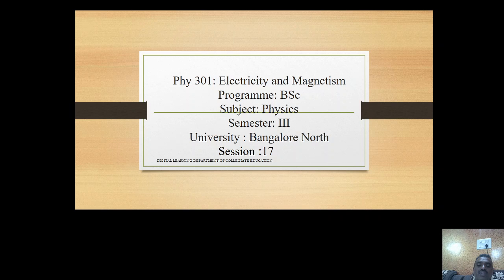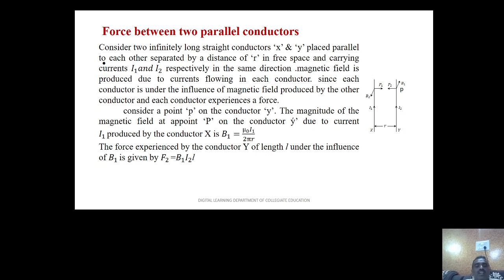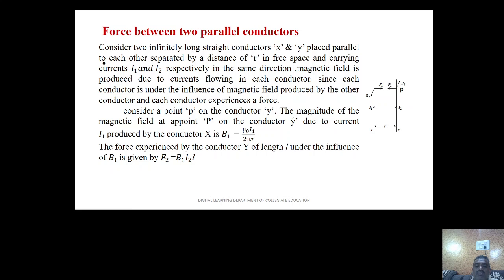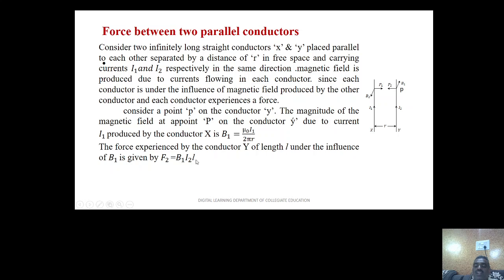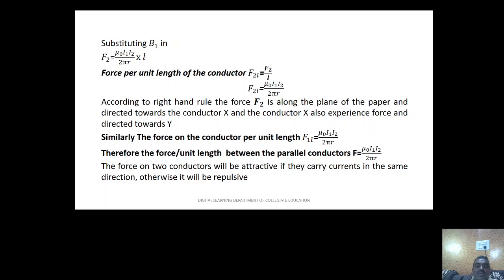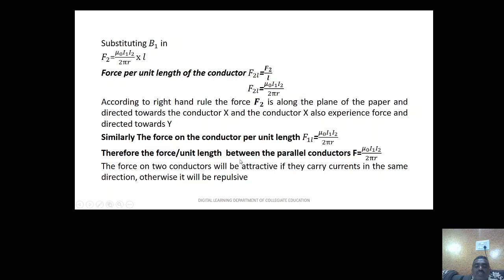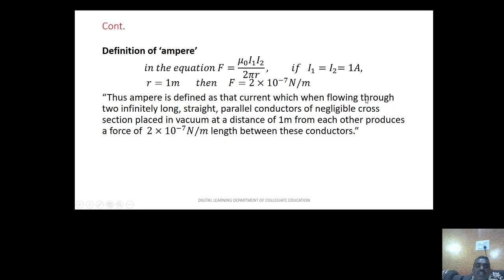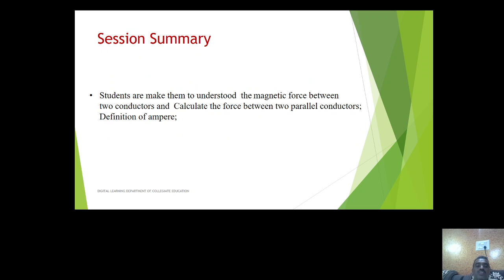force between two parallel conductors